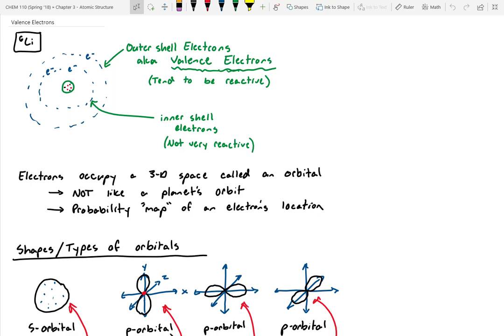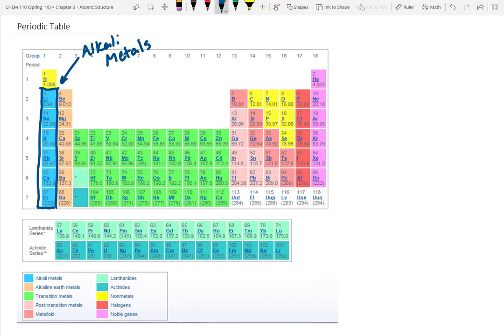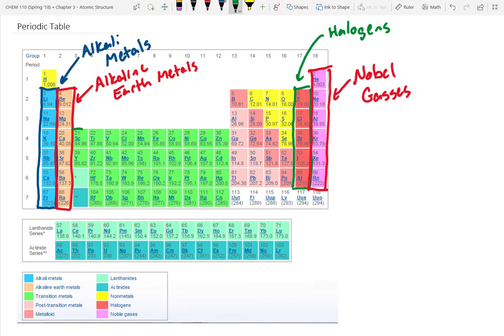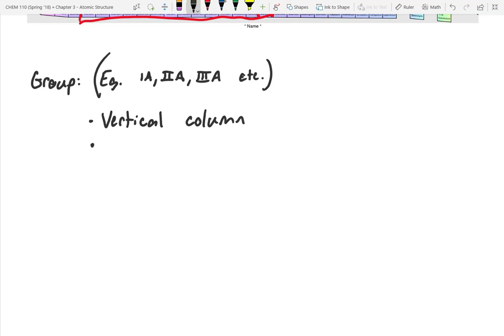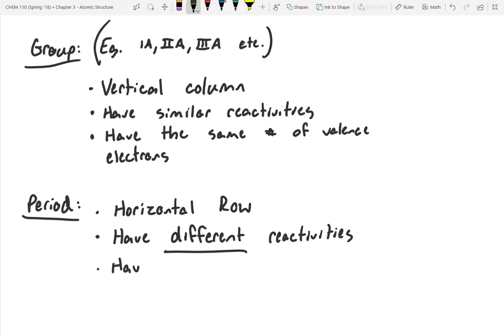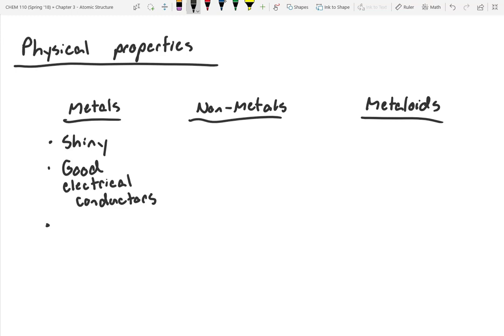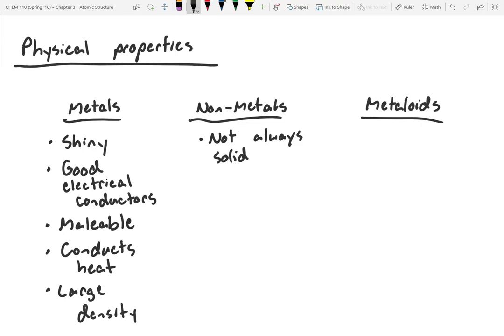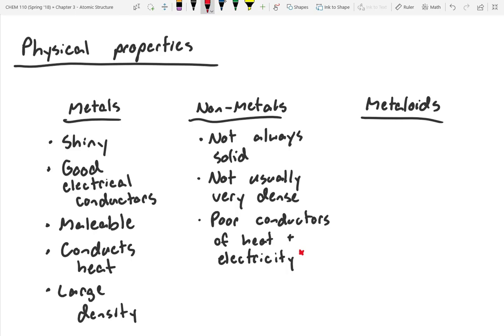Valence Electrons and the Periodic Table